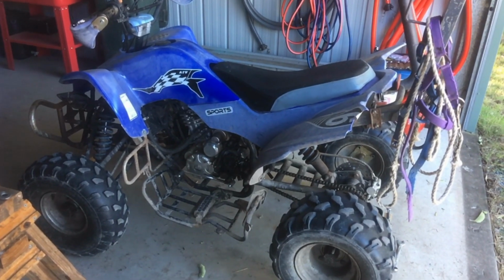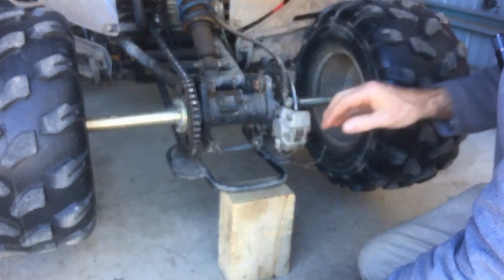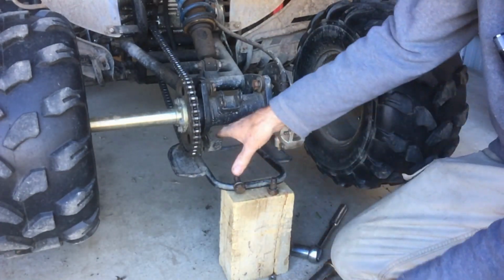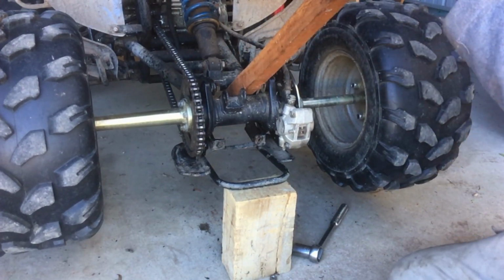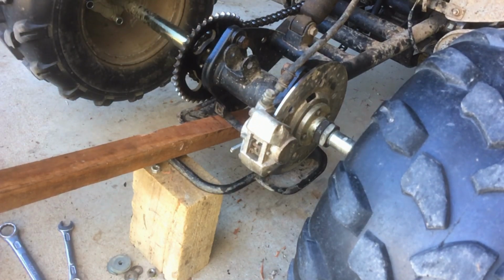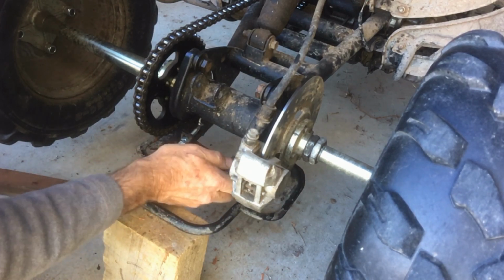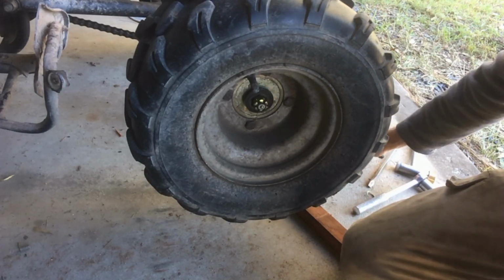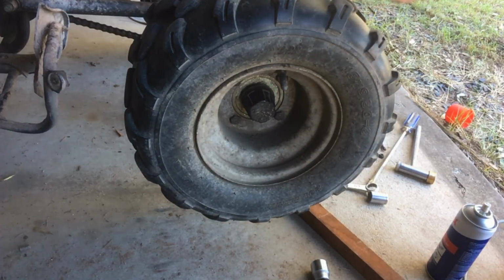Chinese Quad Bike Replace Chain Adjustment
Today I show how to remove and reinstall the drive chain tension adjustment devices on my Chinese Quad Bike.  At the end I also show how to tighten up a loose rear wheel. The bike was making a clunking sound as the chain tries to ride off the front sprocket.